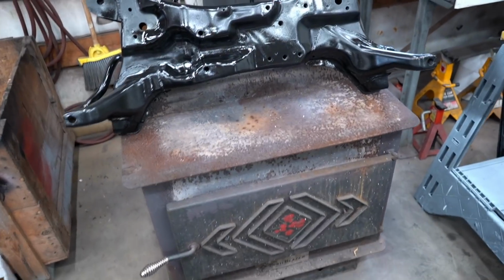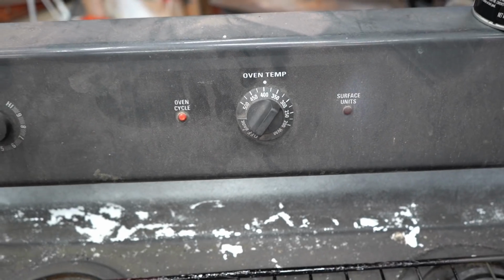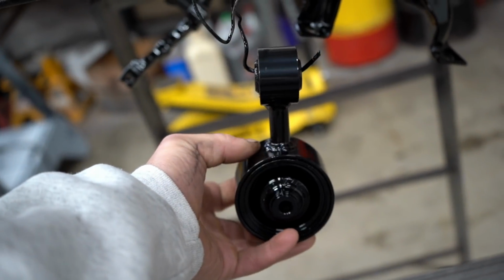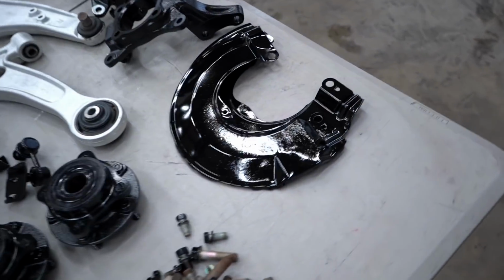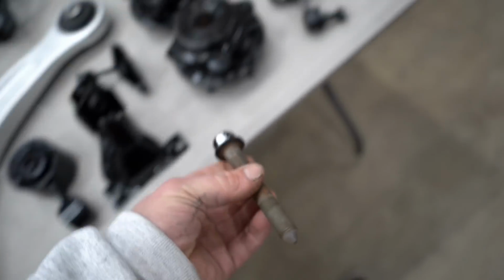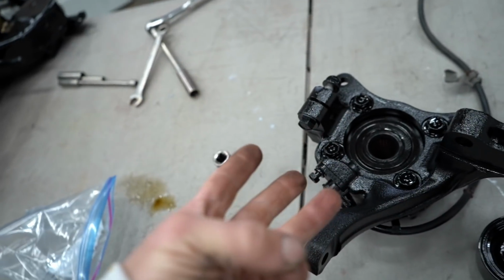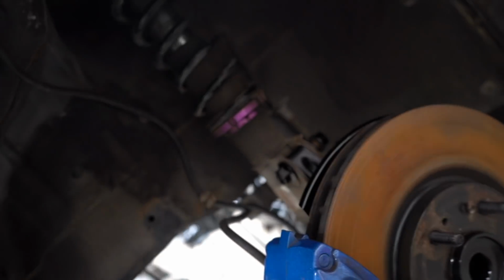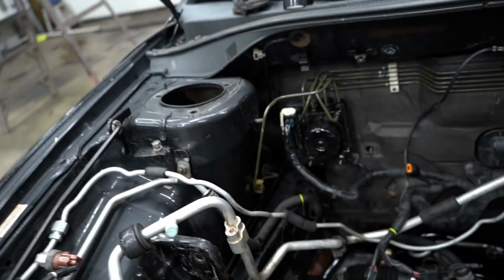Re-Assembling The Evo 8!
➢Supplies Used:
Powder Coat Tape

Manley H-Beam Rods
Wiseco Pistons
AEM Cam Gears
ARP Studs
Clear Cam Cover
Comp Stage 3 Clutch
Megan Downpipe
Cusco Heat Shield
Turbosmart BOV
o2 Dump Housing
Intercooler Piping
ETS Intake
HKS Coilovers
LED Interior Lights
Wide Band
10.2" Radio
Double Din Dash Kit

➢ Send Me Stuff:
Devin Niemela